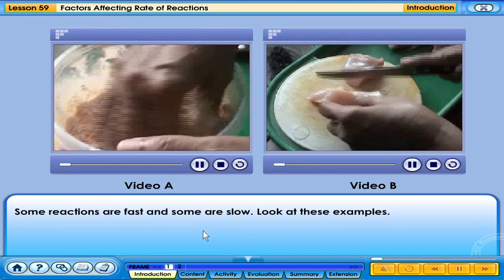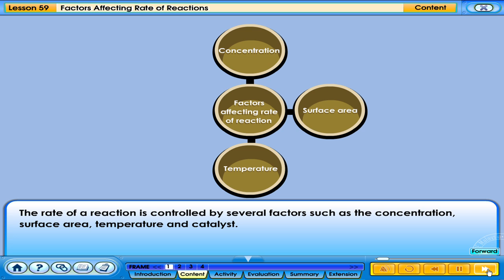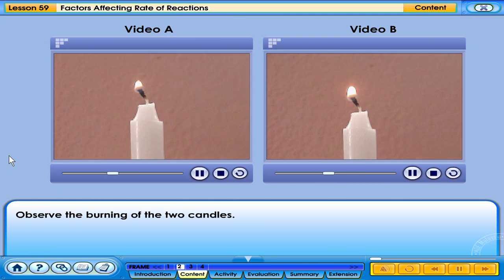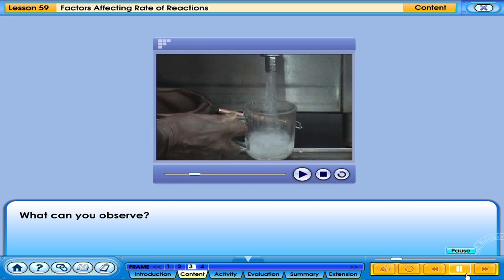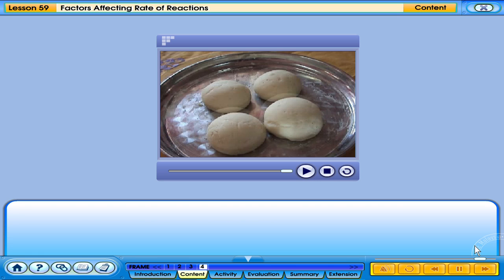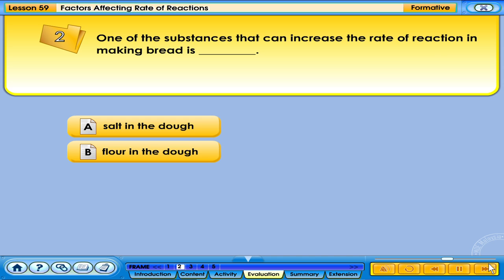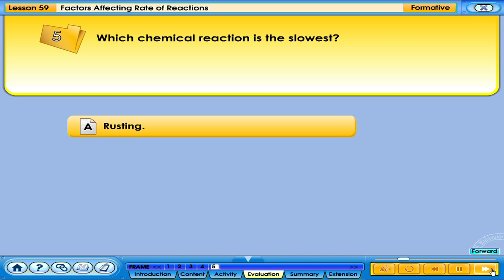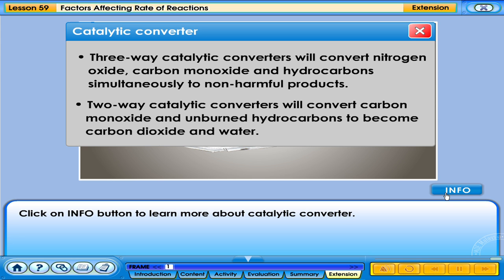59. Factors Affecting Rate Of Reactions